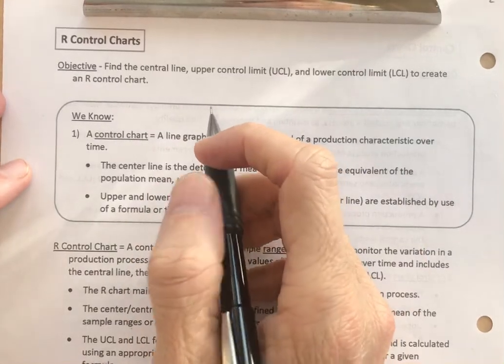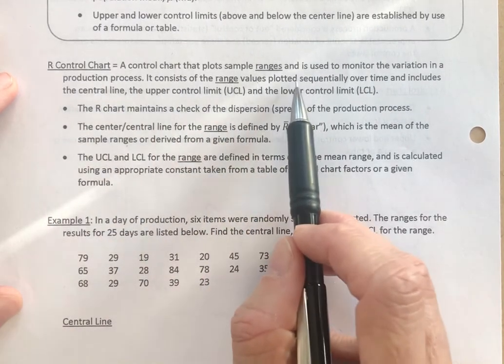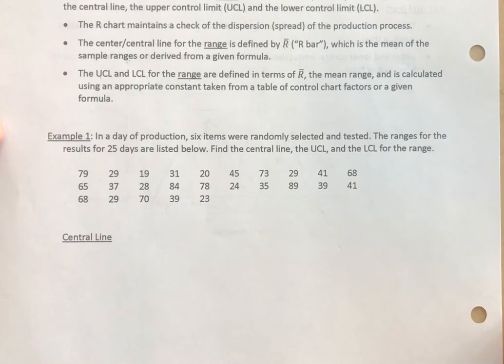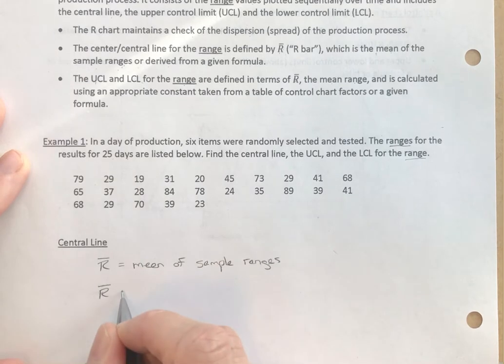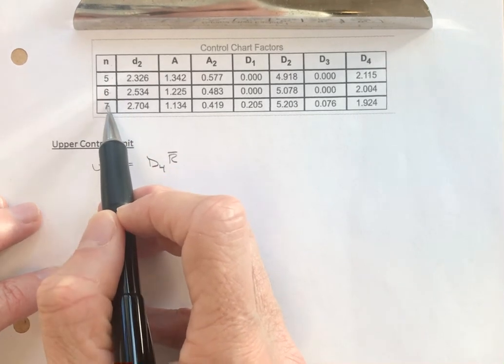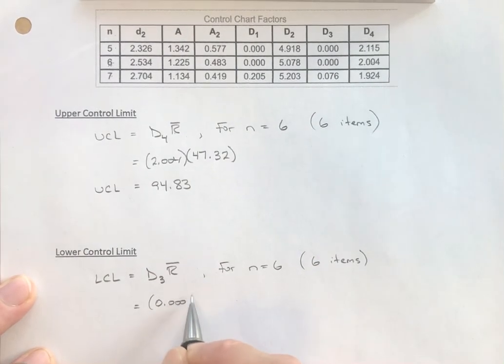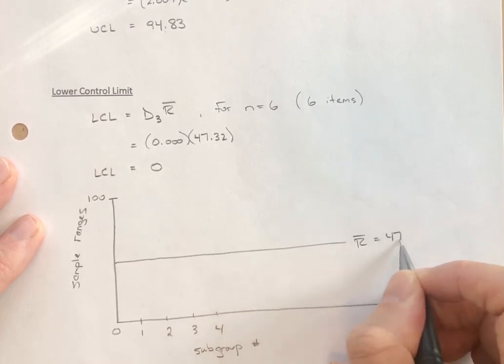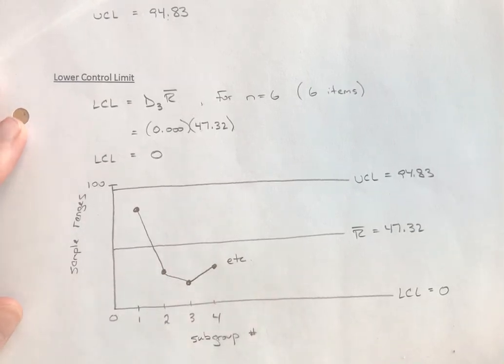R Control Charts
Objective: Find the center line, upper control limit (UCL), and lower control limit (LCL) to create an R control chart

Vocabulary: Control Chart, R Control Chart